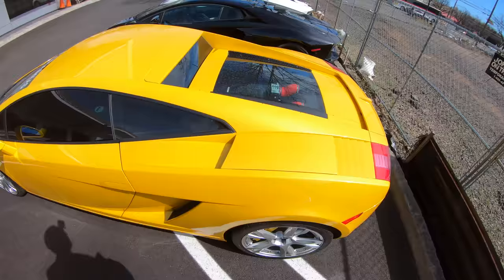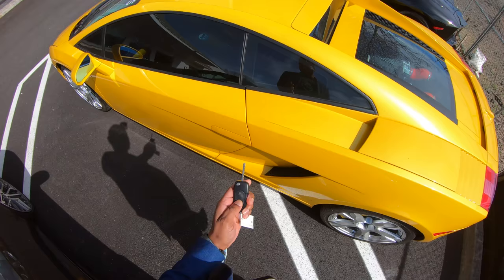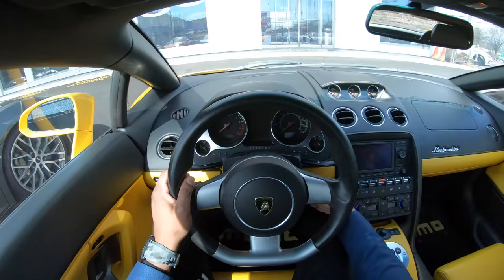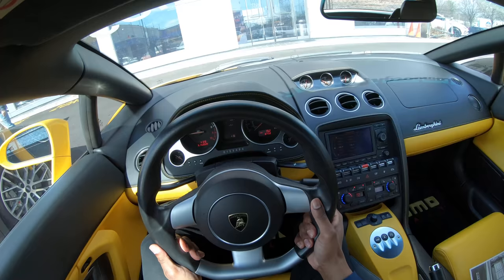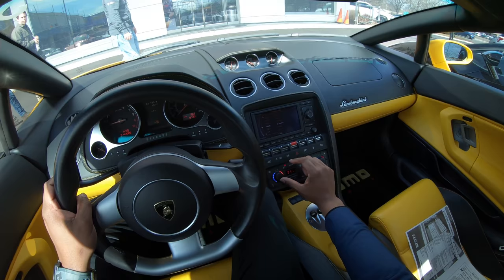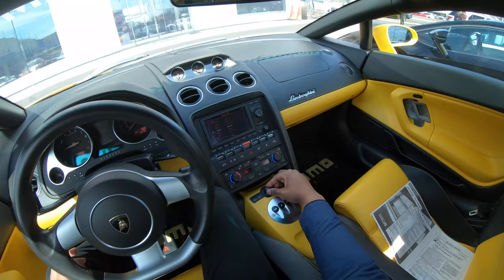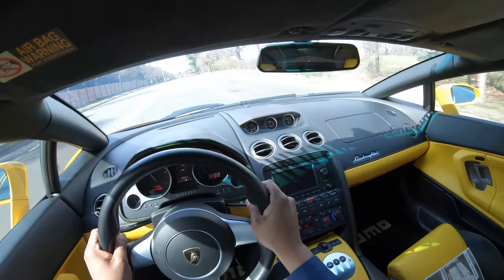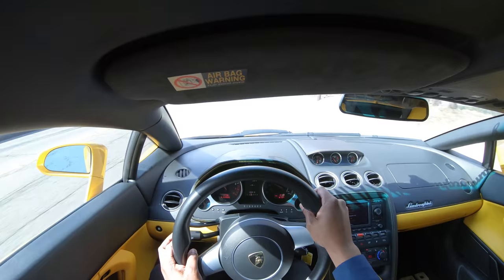2007 Lamborghini Gallardo 5.0L V10 Coupe POV Test Drive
Today I decided to take the 2007 Lamborghini Gallardo for a spin. This car has an agressive 5.0L v10 motor that pushed out 500+ horsepower. In this video you can hear the exhaust revs and downshifts as I cut thru gears. Also I review the feeling of this Lambo Gallardo vs. Huracan and other exotic cars as I test drive in Bergen County NJ.